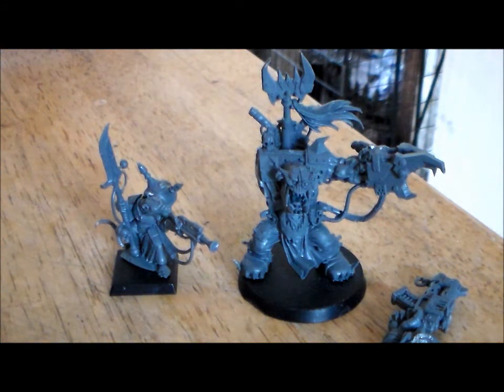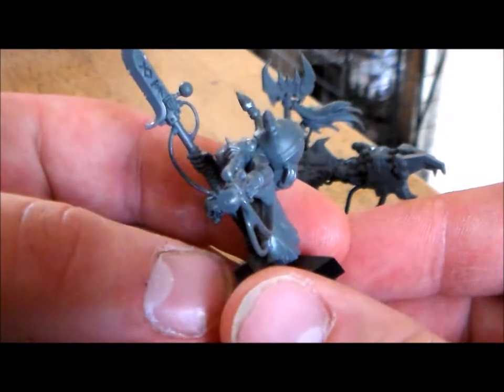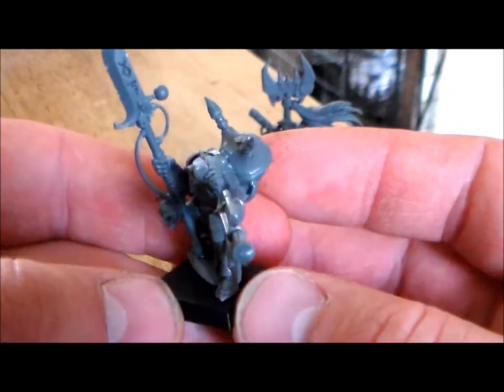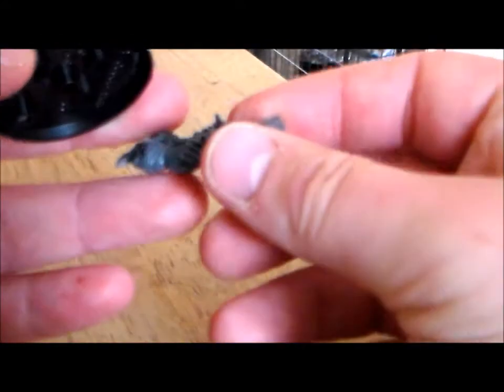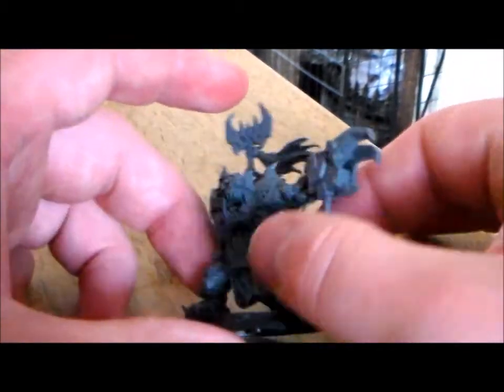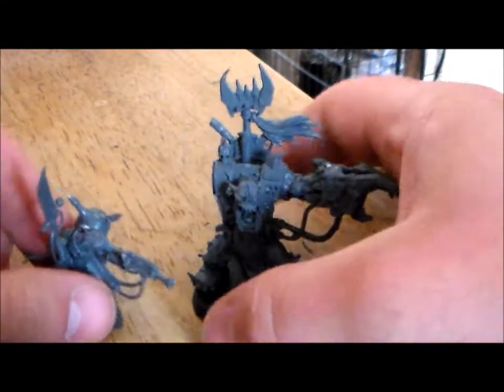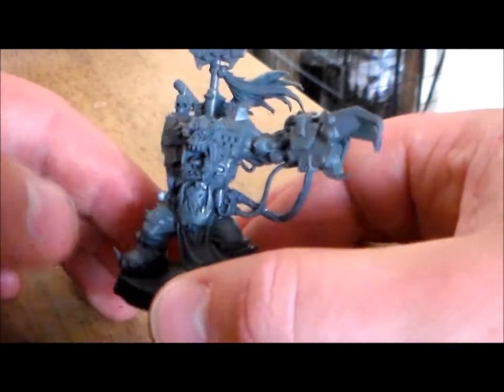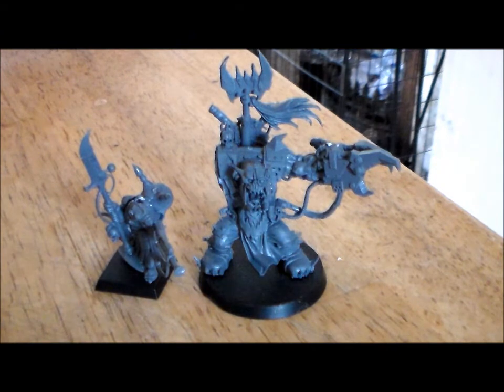WARHAMMER EBAY LOOT 3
Two great models for under €11! Yes please!